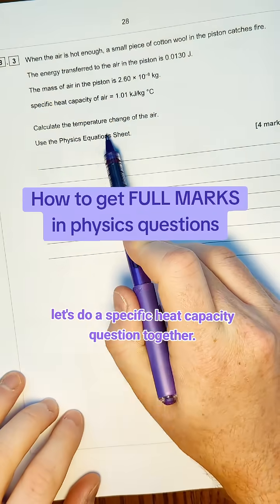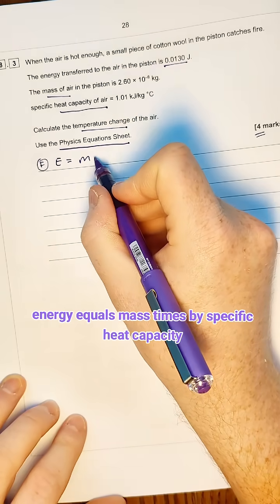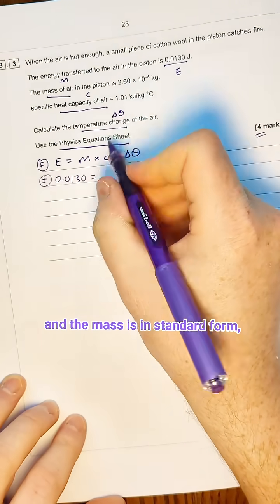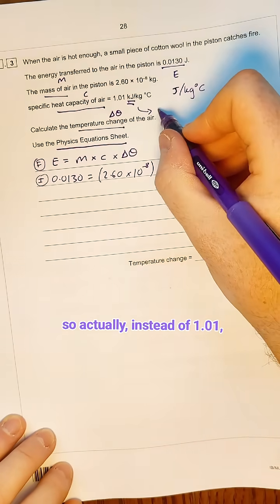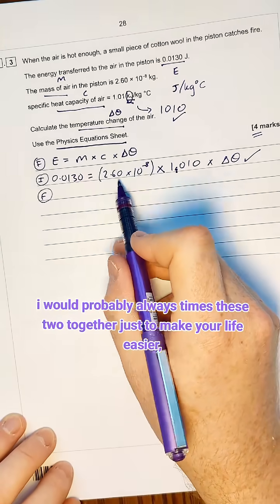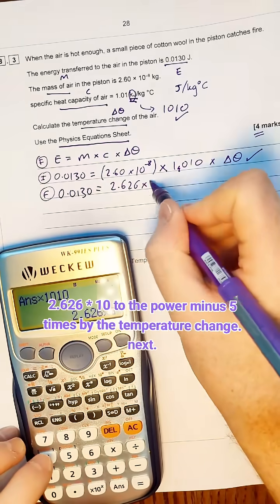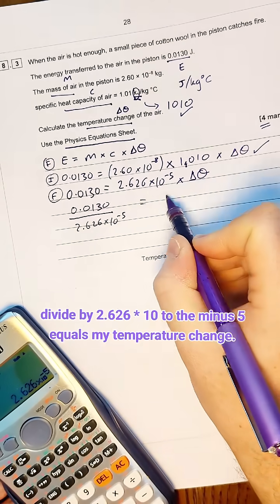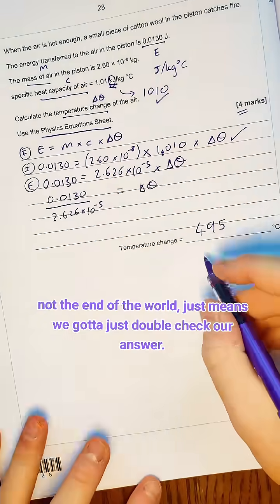How to do calculations in GCSE Physics 🚀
This method WILL get you full marks!